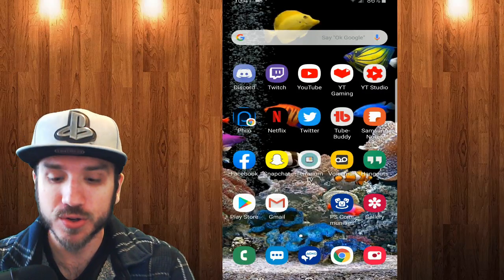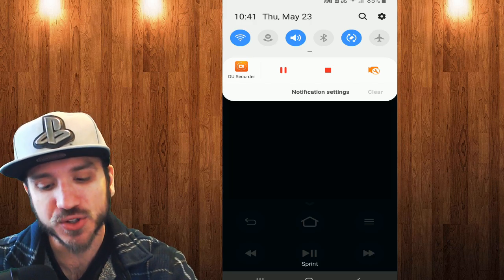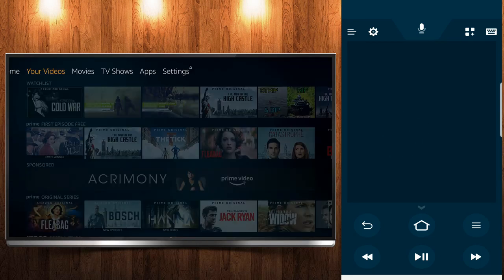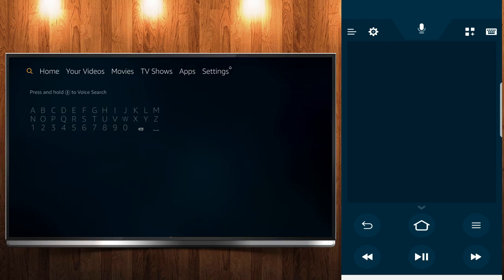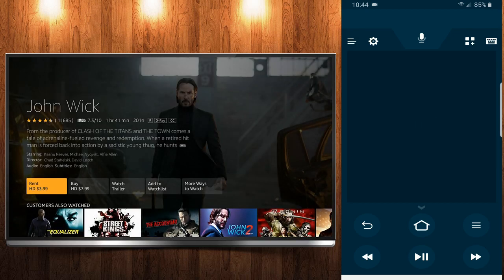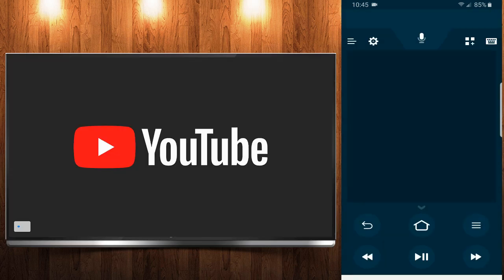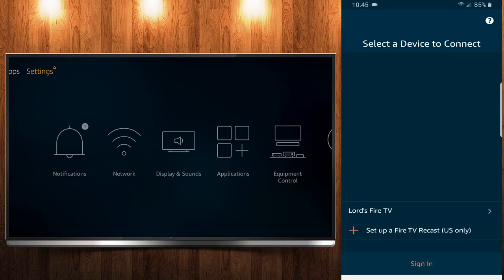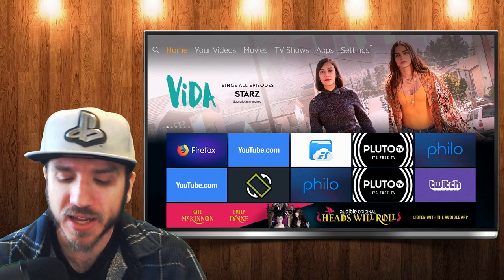Fire TV Remote app | Control Firestick with Phone and type with KEYBOARD (Ios & Android)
Fire tv remote app is easy to get! This FIRESTICK REMOTE APP is great for EASY TYPING with the KEYBOARD added to the app. Also, there is the option for voice search and commands by just swiping down on the top of the app. So if you lost your FIRESTICK REMOTE or broke your REMOTE. Download and install the Amazon Fire TV remote app on your android or Iphone!

The FIRE TV REMOTE APP is rather basic, however, it's very convenient to have and use. You can quickly launch applications from the app and on the phone the swiping feels good. This is a good replacement for any remote you have. Also, there is no volume controls on the app. However, the keyboard does make up for the on the firestick. ...